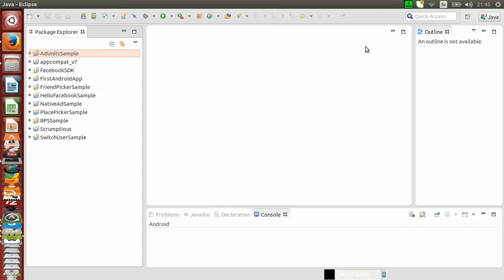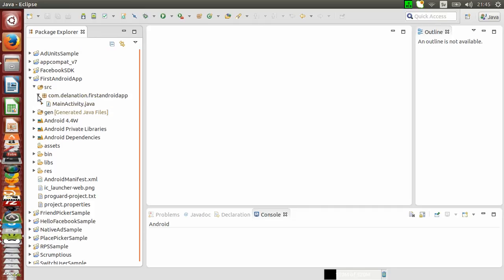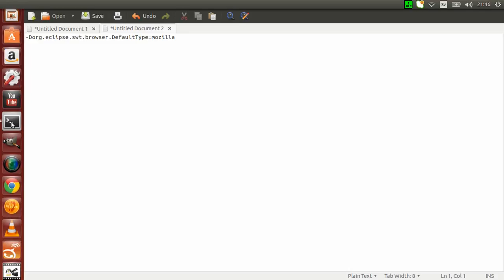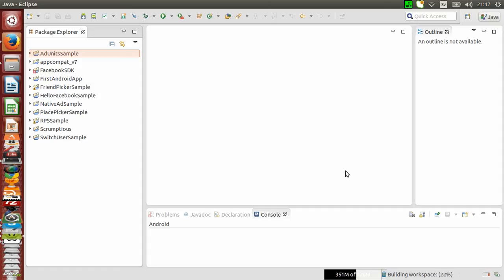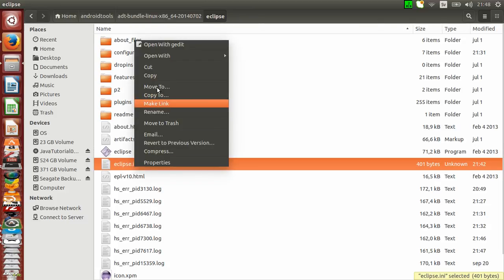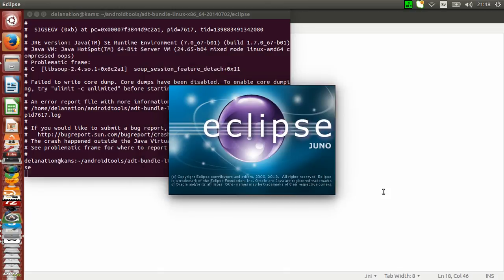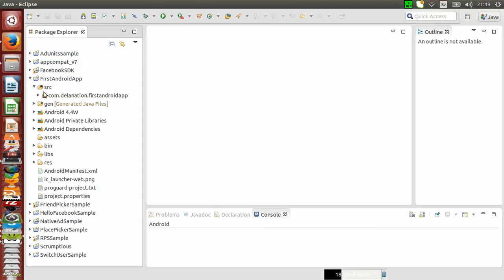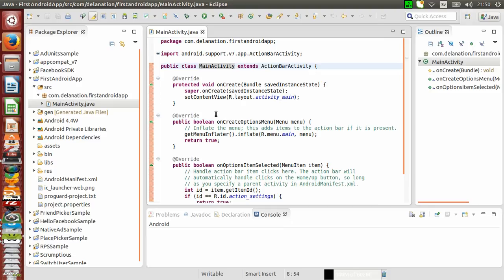Eclipse frequently crashing on Ubuntu 14.04 (workaround)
copy and paste the line below at the end of your eclipse.ini file  :
-Dorg.eclipse.swt.browser.DefaultType=mozilla